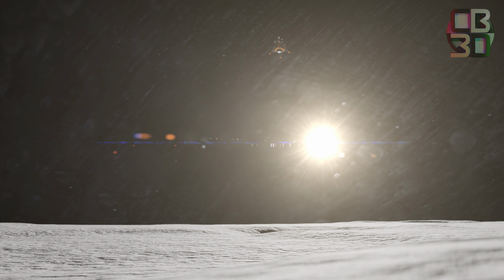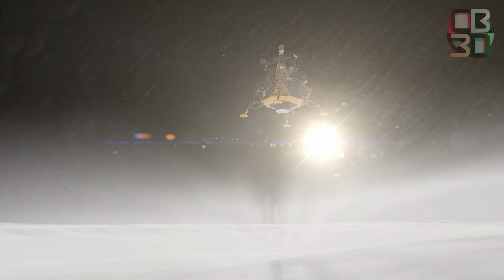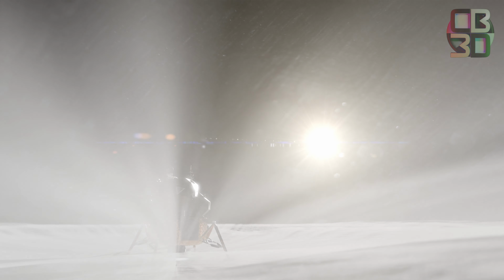Apollo 11 Landing Animation [4K]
On July 20th, 1969, astronauts Neil A. Armstrong and Edwin E. "Buzz" Aldrin became the first humans to land on another celestial body, specifically the Moon's Sea of Tranquility. Despite being off-course by miles from their original landing site and the tanks having less than a minute's worth of fuel left, Armstrong managed to find an area flat and clear enough to attempt landing. This animation shows what an observer sitting at the landing site would've seen during the final minutes of the first Lunar Landing.

Special Thanks to my Patrons:
John Barlow
Marcus House
NSS North Houston Space Society